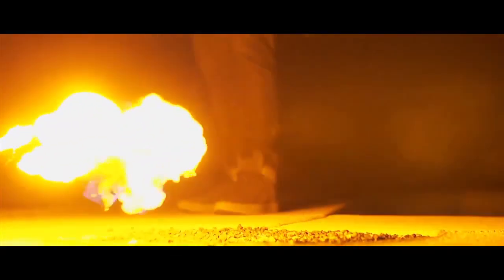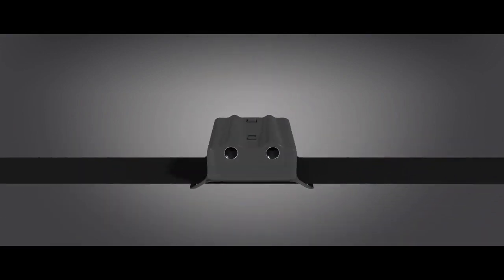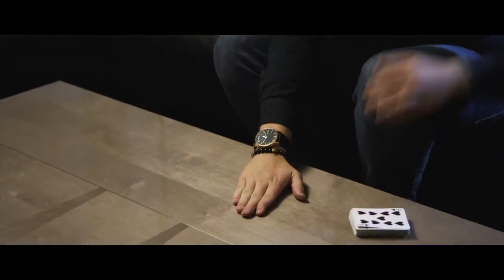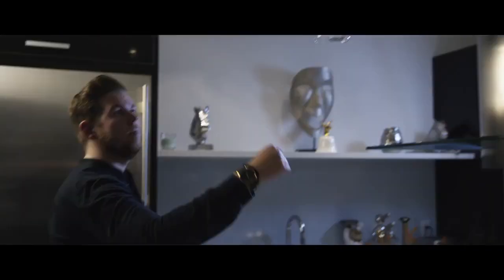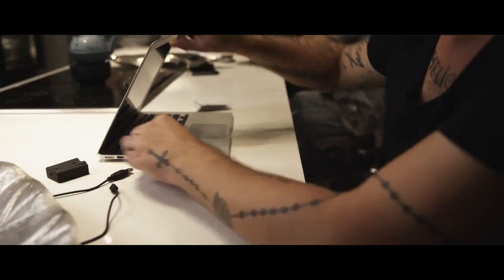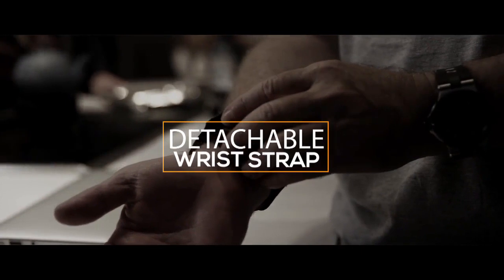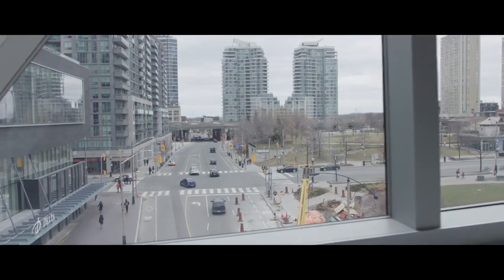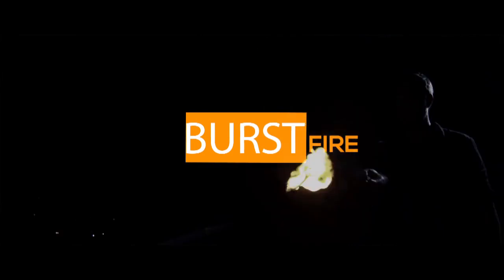Pyro Mini Fireshooter by Ellusionist